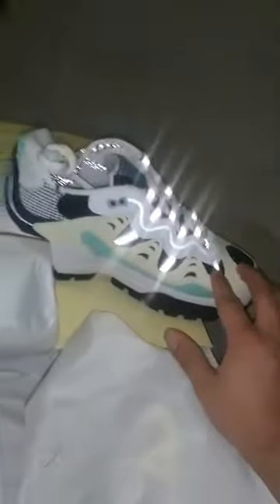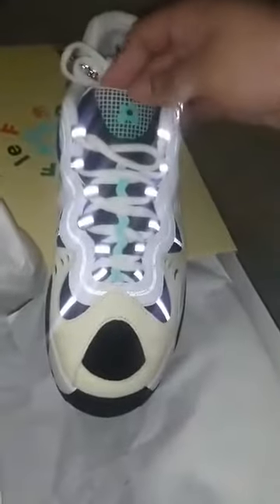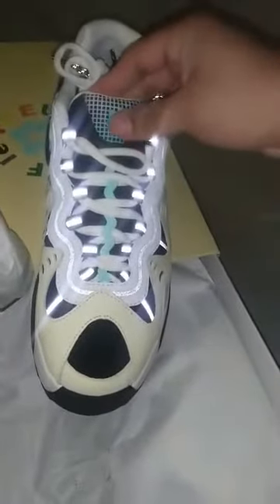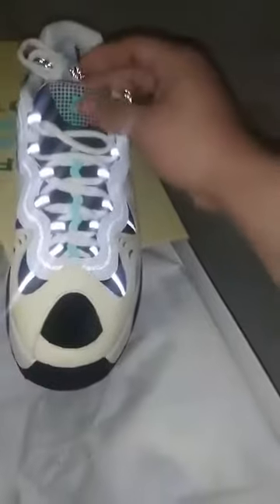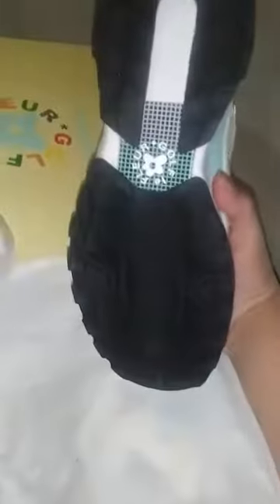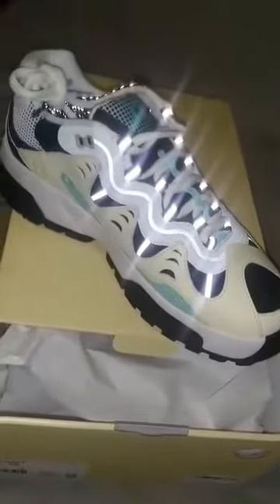Golf Le Fleur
First unboxing and small review of the Golf Le Fleur Gianno. Enjoy.